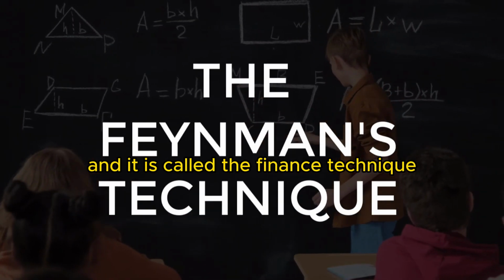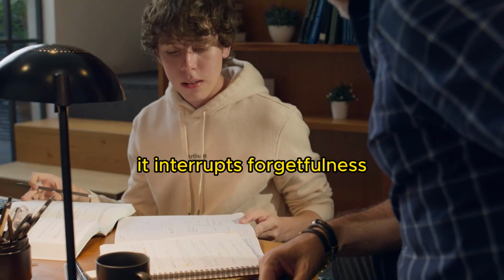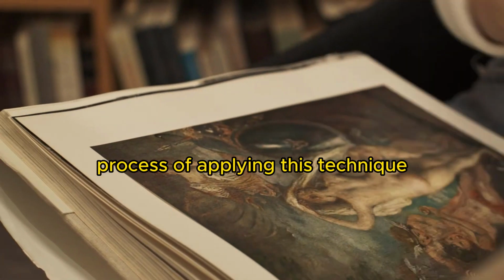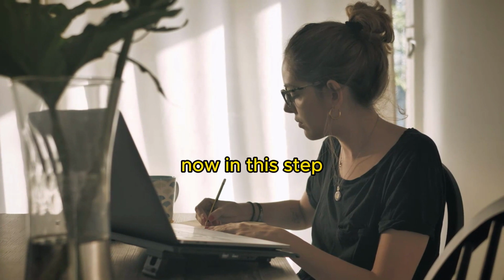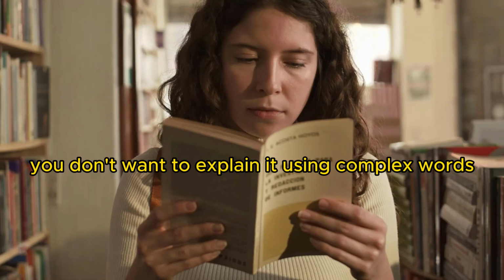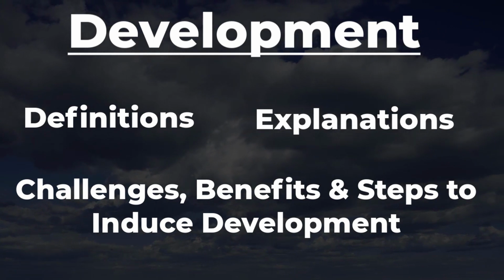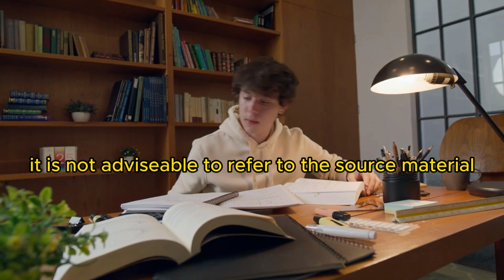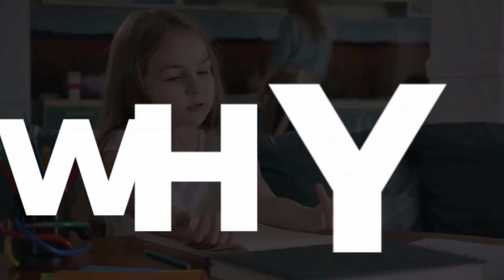How To Remember Everything You Study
Are you fed up with devoting hours to studying just to forget everything the next day? I'll show you a tried-and-true strategy in this video for effortlessly and successfully remembering all you learn. Bid cramming adieu and welcome to long-term memory. Don't pass up this revolutionary method that will transform your learning process! Unlock your greatest potential by starting to retain what you learn today.